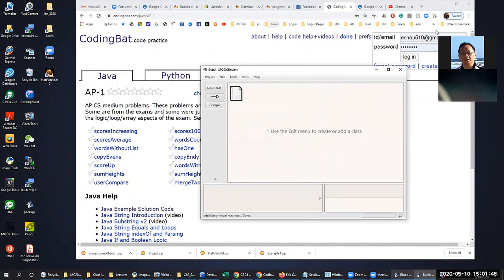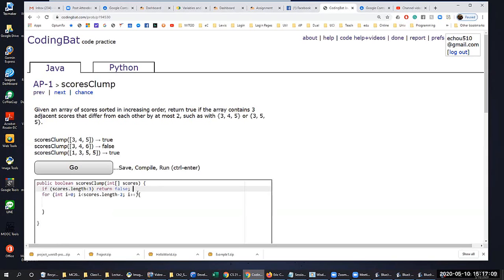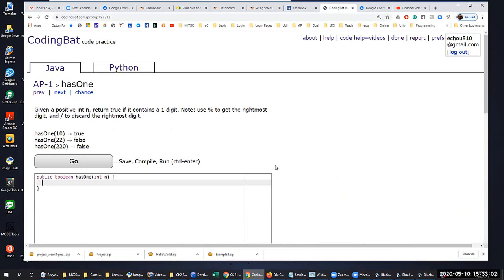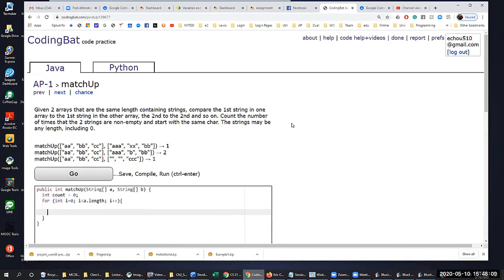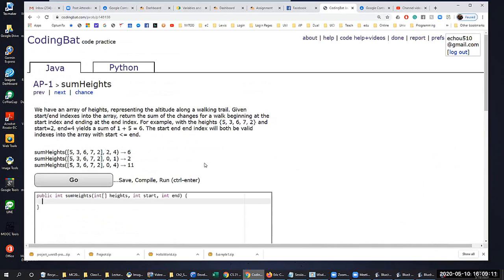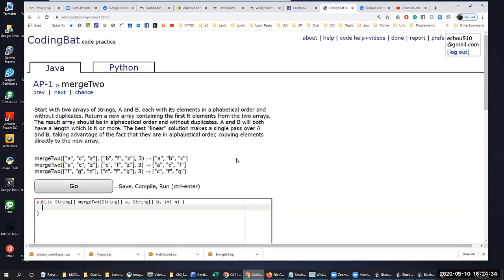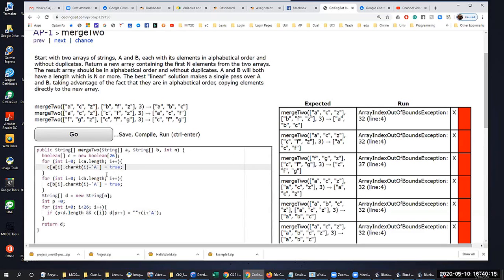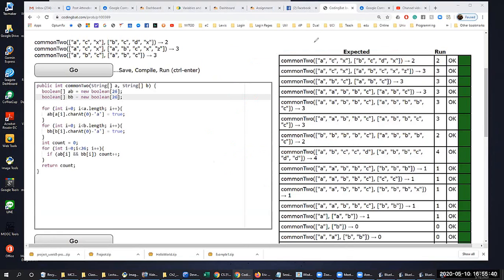Coding Bat AP-1 Set